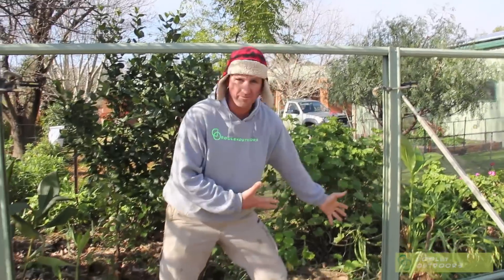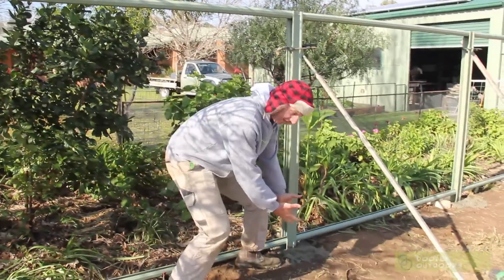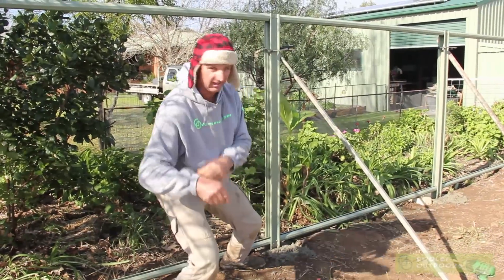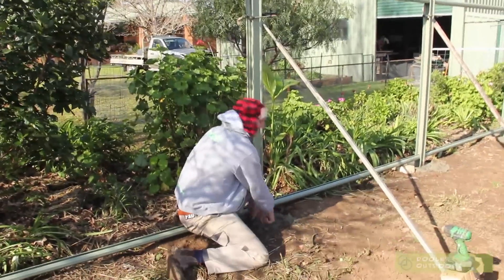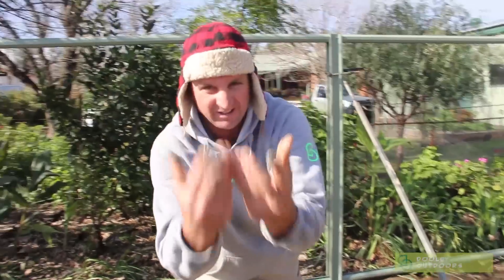Happy Thursday #6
Keep enjoying every Happy Thursday people. This week, its colourbond fencing.